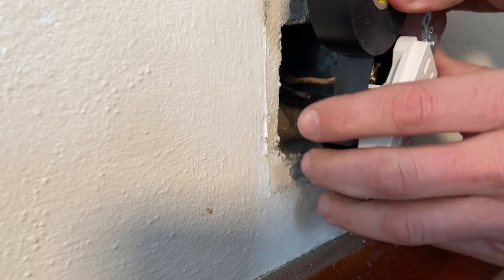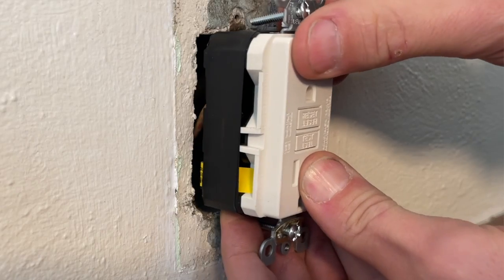Should You Wrap Outlets In Electrical Tape?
3M Electrical Tape
One of the most frequent comments on my electrical videos is pointing out that I didn't wrap the receptacle in electrical tape.  This isn't something I have done in the past but I was interested to get feedback from viewers.  I put out a poll on the channel and got responses from over 1400 people on their opinion if you should or shouldn't wrap receptacles in electrical tape.  This video outlines the results of the poll, proper application of electrical tape, and wrapping wire nuts.

Chapters
0:00 Intro
0:52 Poll Results
2:35 What Tape is Best (3M Super 33+)
3:56 Proper Application of Electrical Tape
5:27 Should You Wrap Wire Nuts